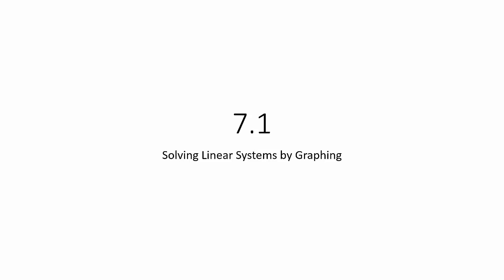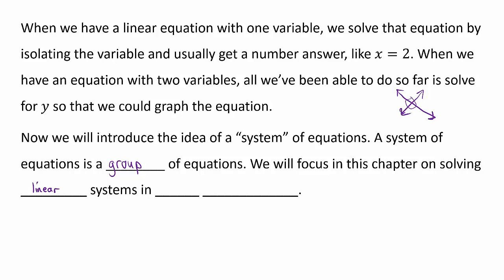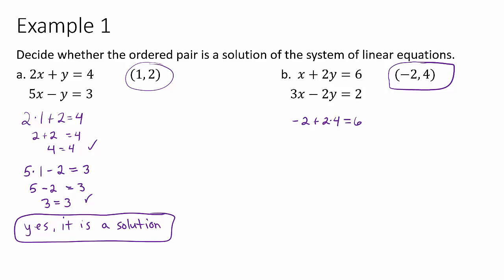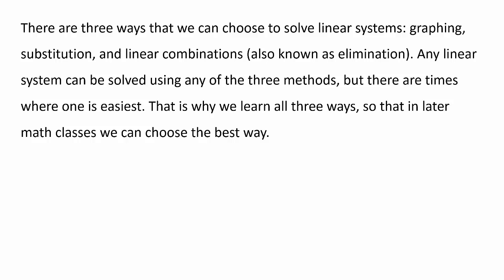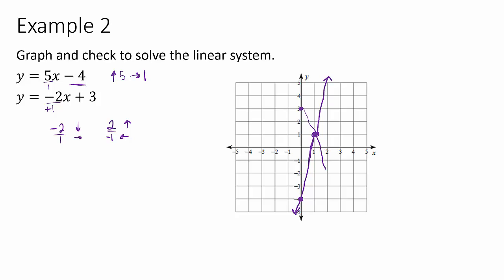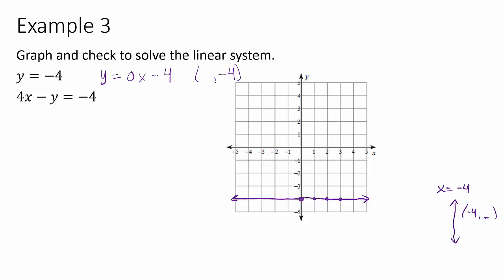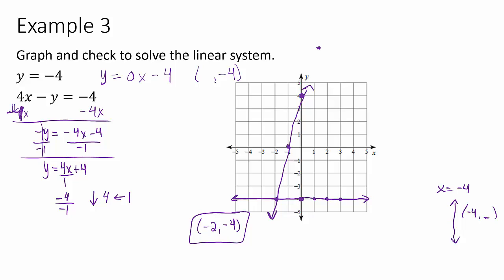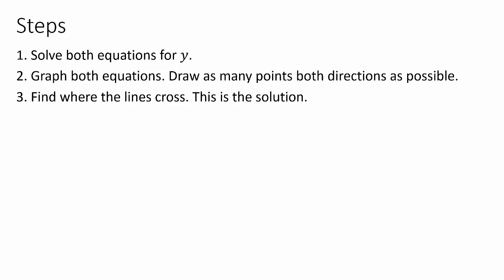Algebra 1 - Solving Linear Systems by Graphing (7.1)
Discusses how to check to see if a point is a solution to a system of equations and how to solve a system of equations by graphing. Does not discuss special cases, which will be in a separate video.